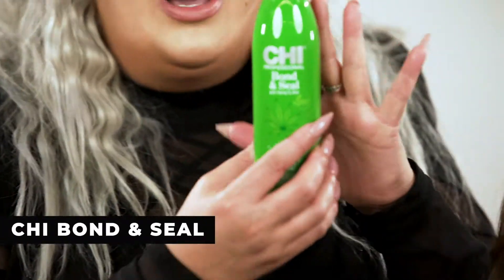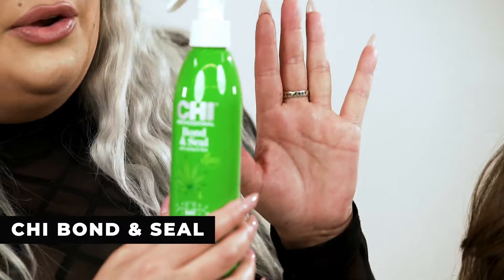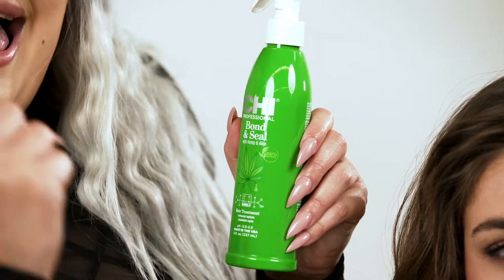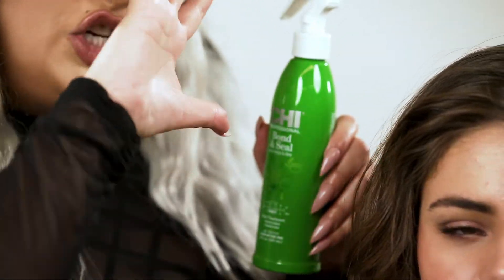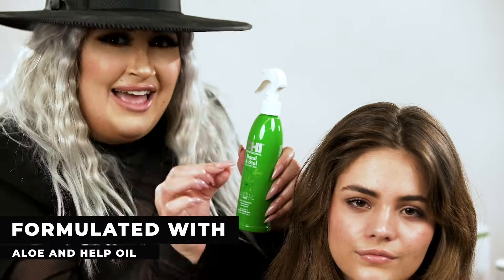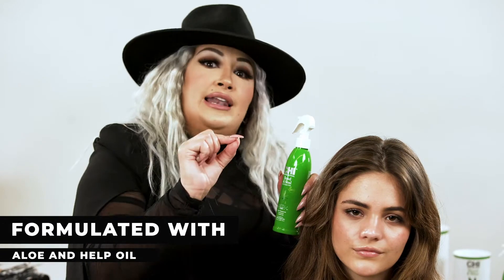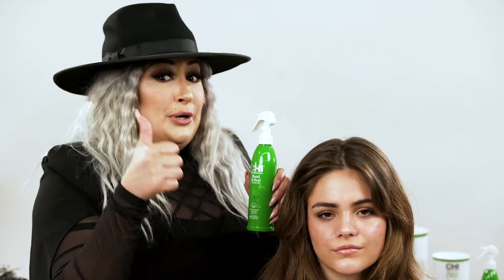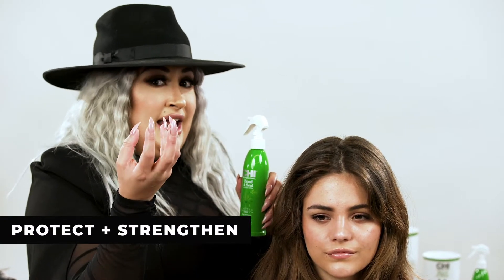Protect + Strengthen Before Lifting The Hair With CHI Bond & Seal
Hemp is high in fatty acids, proteins, vitamins and other nutrients to keep the hair strong and nourished while Aloe Vera’s conditioning and soothing properties keep hair and scalp moisturized and protected.